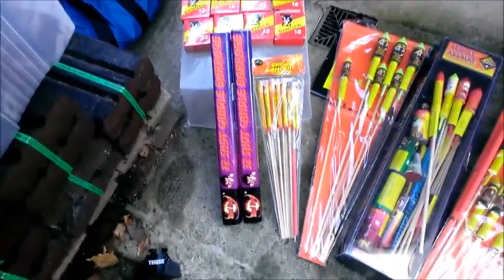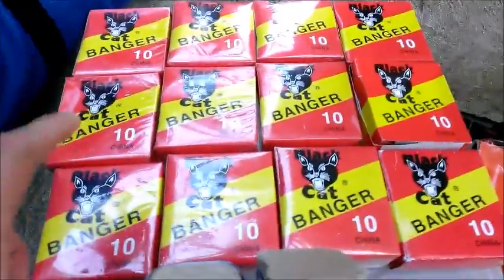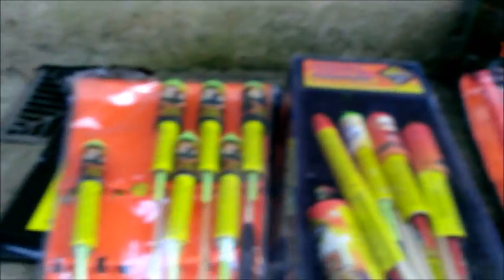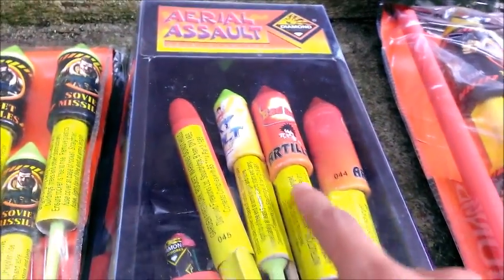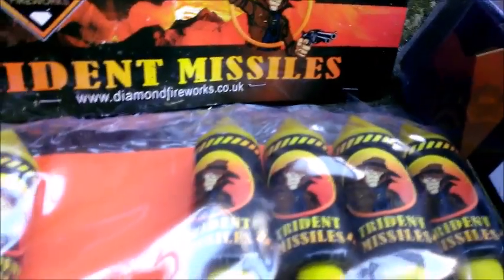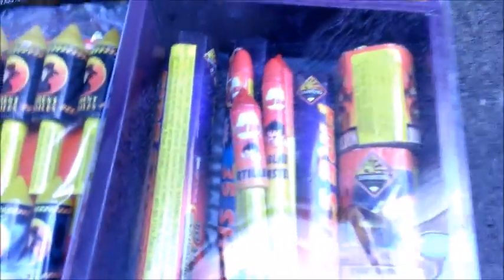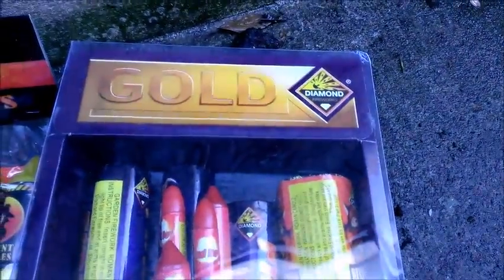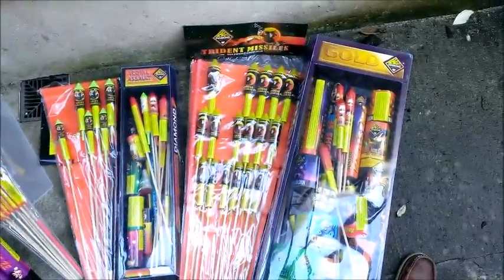Fireworks Stash - Halloween 2013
***What's Included In My Stash***
- 12 Packets Of Black Cat Bangers (120 Individual Banger)
- 1 Packet Of GLOBAL Fireworks SKY DANCER Mini Rockets.
- 2 Diamond Fireworks 32 Shot Bad-Boy Candle Barrages.
- 1 Packet Of Soviet Missiles (9 Rockets)
- 1 Packet Of Trident Missiles (21 Rockets)
- 1 Aerial Assault Selection Box (22 Fireworks)
- 1 Diamond Fireworks GOLD Selection Box (31 Fireworks)
- 2 49 Shot Mars Mission Cake Fan Barrages.